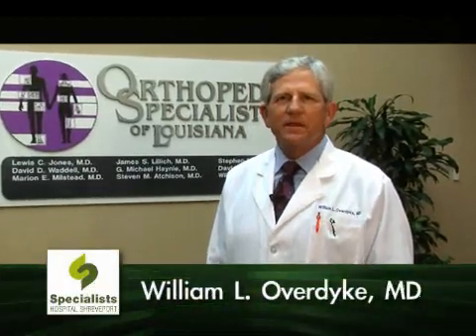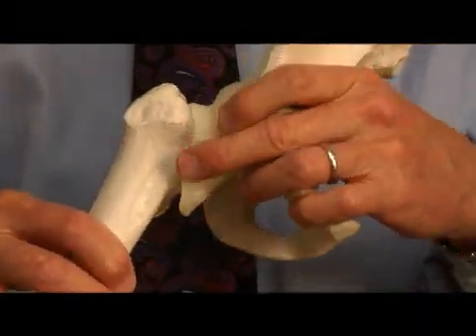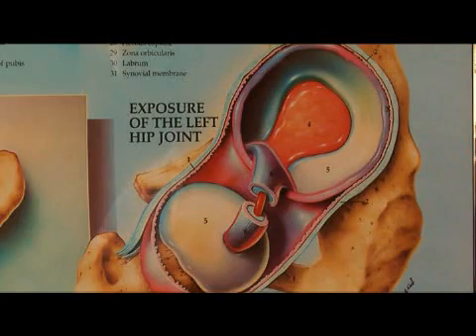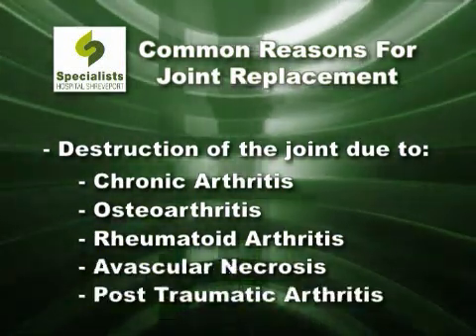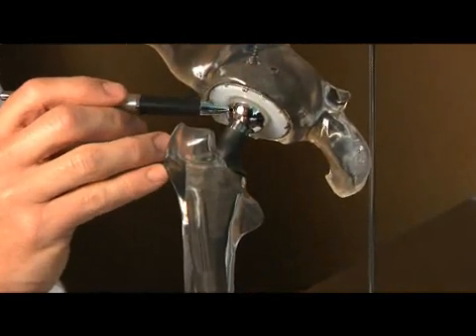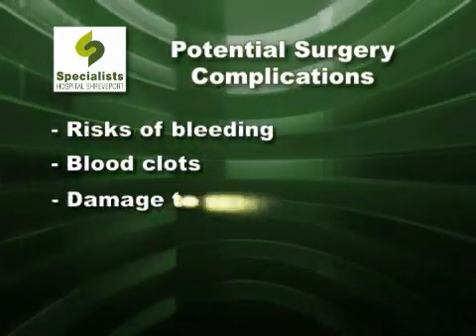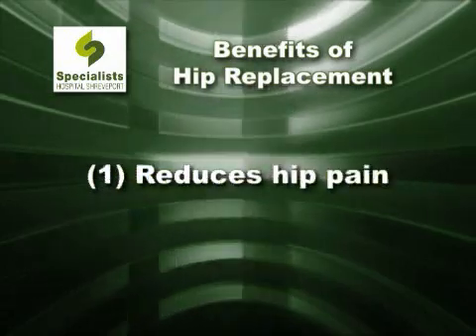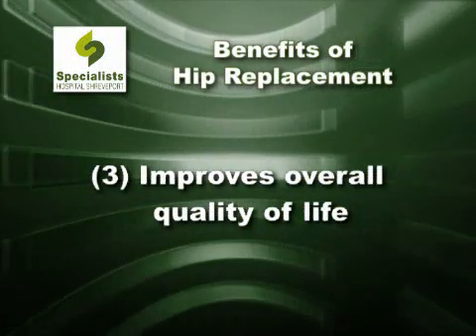JointCamp HIP REPLACEMENT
We are delighted to offer Joint Camp for patients who have scheduled surgery or may be thinking about surgery. Come meet our experts in the field of knee, hip, ankle and shoulder total joint replacements including a physician, an anesthesiologist, nurses, case manager and physical therapist. We will explain the procedures involved in preoperative workup, admission, surgery, discharge and rehabilitation. You will be given an escorted tour of our hospital to familiarize yourself with all the areas we discuss.

Knee Camp
1st & 3rd Monday Each Month
1:00 - 2:30 pm

Hip Camp
2nd Monday Each Month
1:00 - 2:30 pm